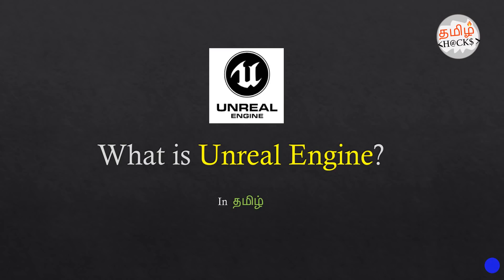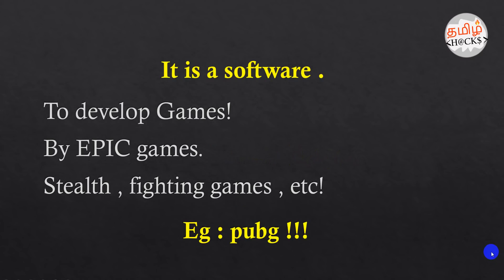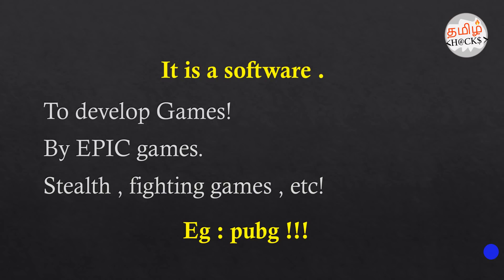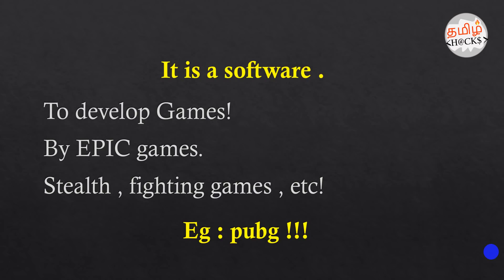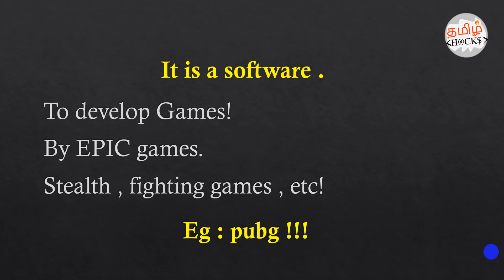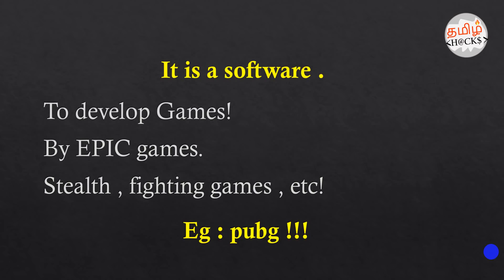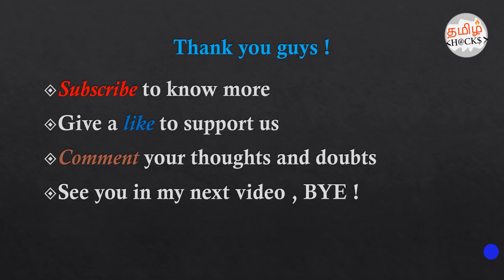What is Unreal Engine ? | why it was introduced ? | meaning ? | use ? | tamil hacks